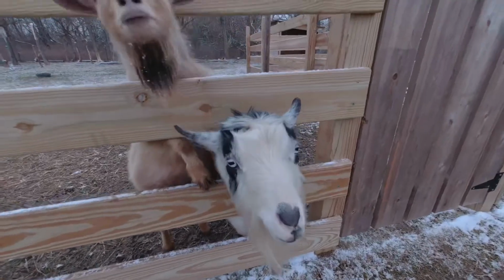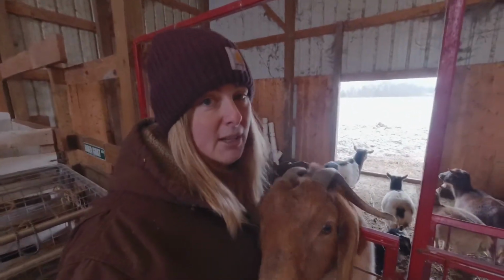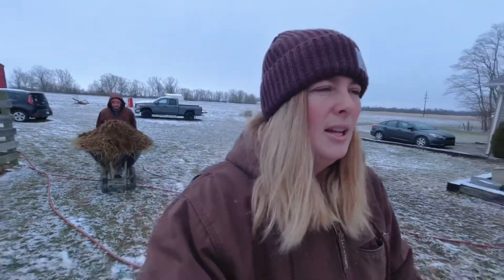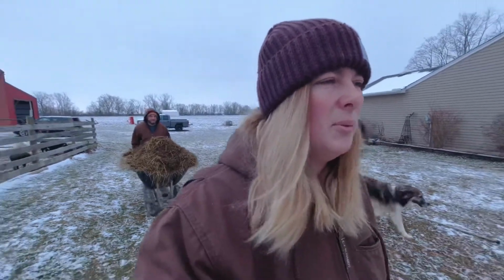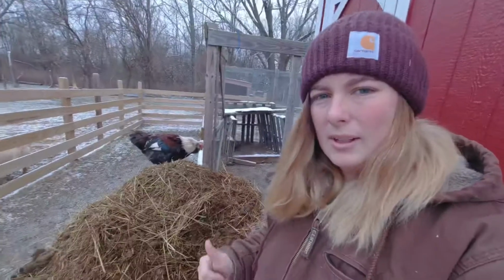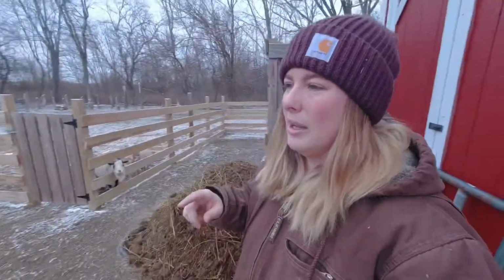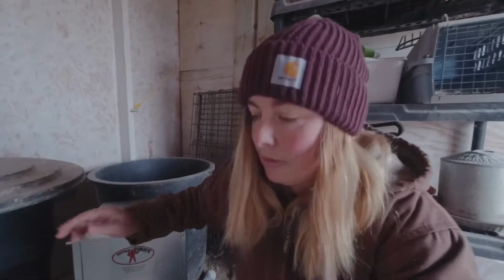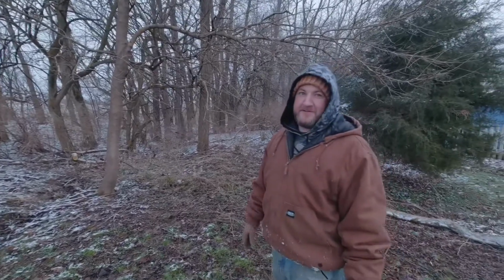Prepare For Your Spring Garden In The Winter ❄🌽🥦🍅🥕🧅❄ Composting Can Be A GAME CHANGER!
It's mid January and this sun loving homesteader is CRAVING Spring!  When the landscape is cold and sleeping it may seem like we can do nothing but wait for warmer soils and peeks of pastels.  But that's just not so.  Today we're back at it with moving manure and going over the differences between Hot and Cold Composts and how I mix them together.  You can enlist the help of your chickens (If you have them) to prepare your garden and to help cool off those hotter composts or adding their own heat to your cooler composts.  It's all about poop today and how it can help you grow a bigger and better Garden!

You don’t want to miss out on what’s coming next!

Want to send us a gift?
We have an Amazon Wishlist!
What Gear Do We Use?:
iPhone 7
iPad
DJI Osmo Action
iPhone & iPad Internal Mic
Movo VXR10 Universal Video Microphone with Shock Mount
Filmmaker Pro